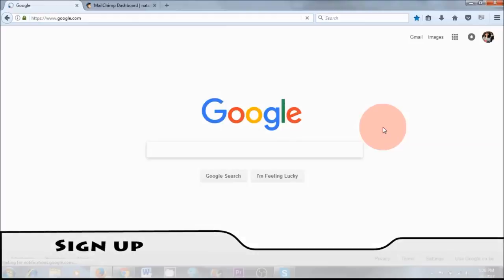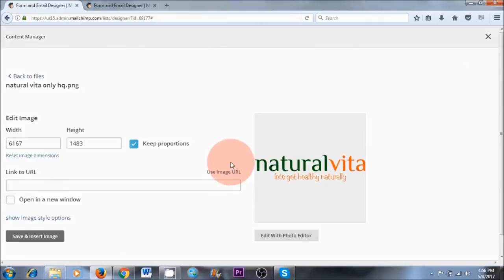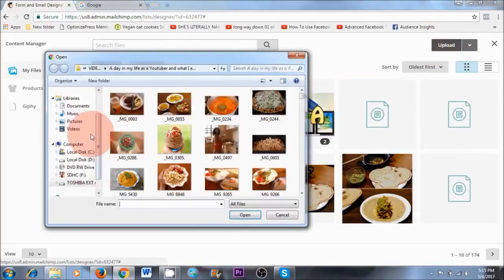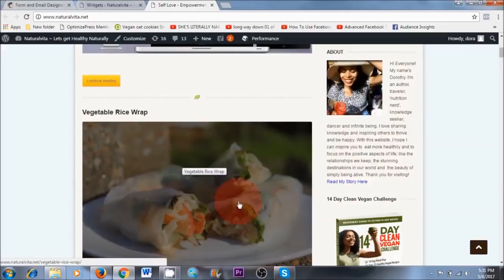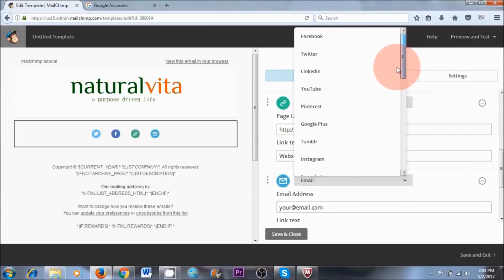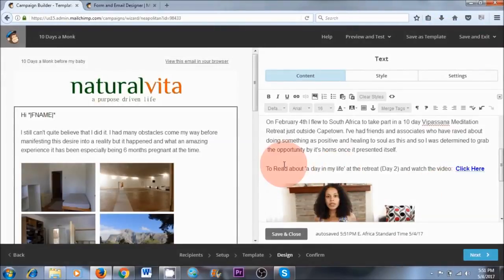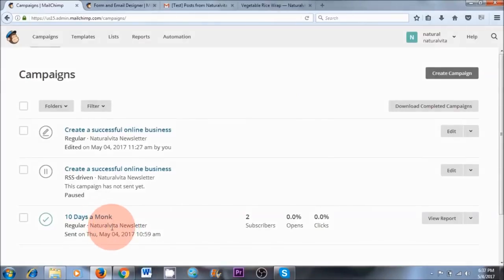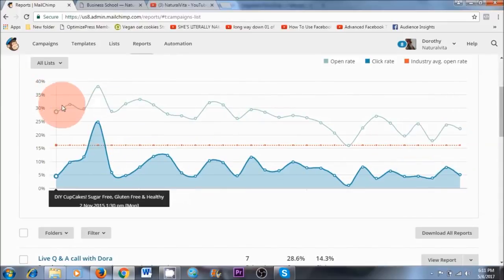Mailchimp Tutorial 2017 LEARN MAILCHIMP FAST IN 35 MINS! Full Tutorial For Beginners 2017